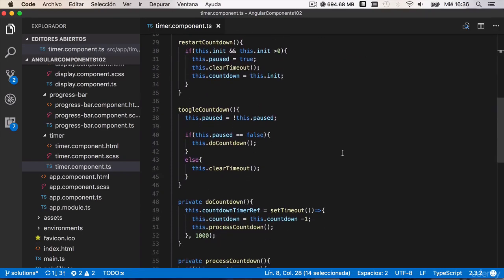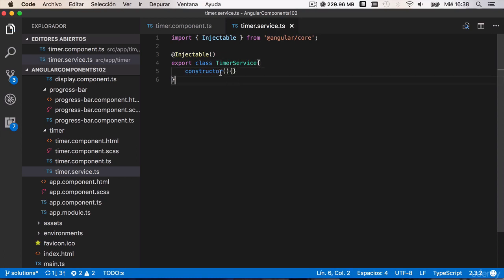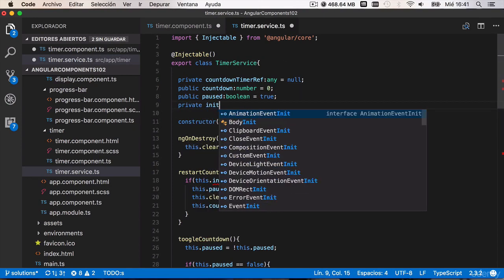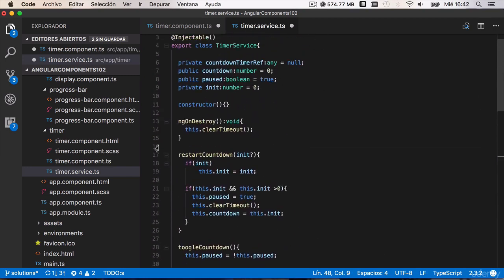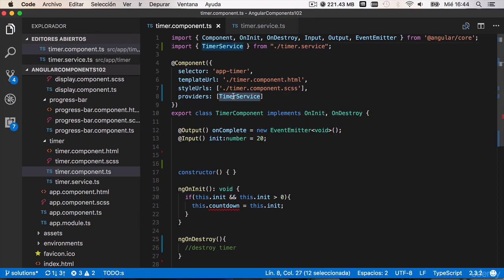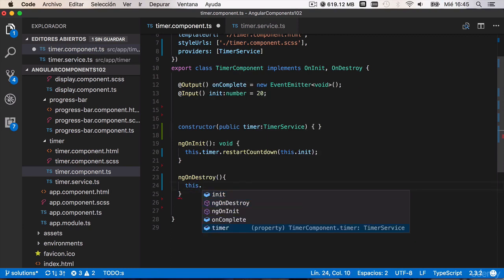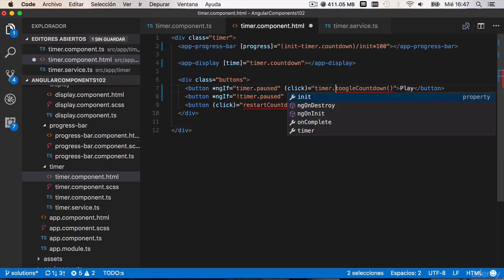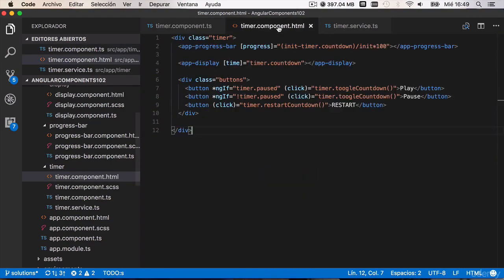015 Moving logic to a service Single Responsibility Principle